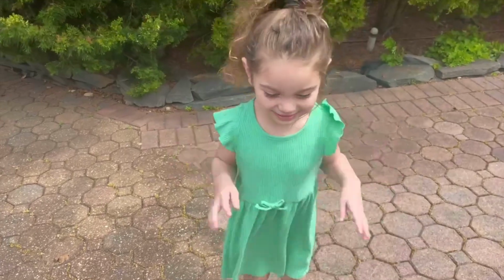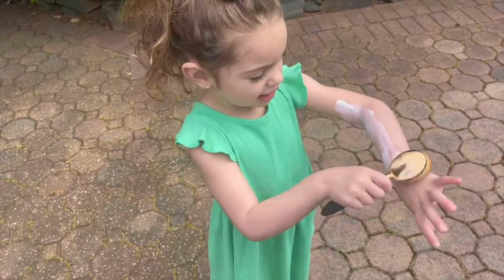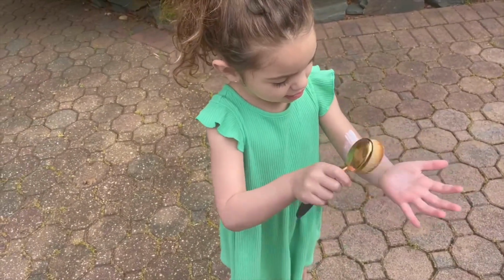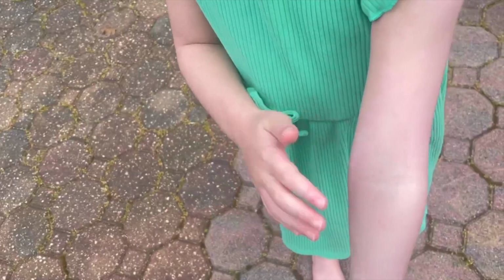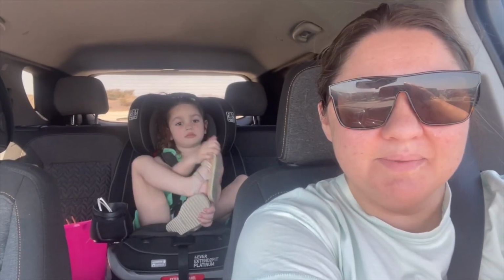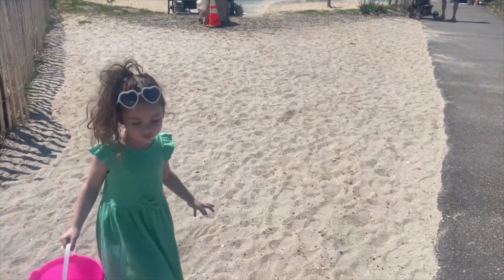BEACH DAY - April 2023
Come spend the day with us at the beach! What's your favorite thing to do at the beach?

Written By
Jessie Marie Villa, Stephen Keech
Performed By
Emorie
Produced By
Emorie